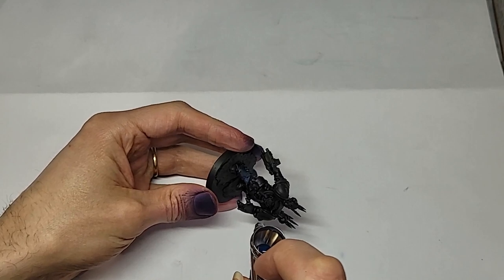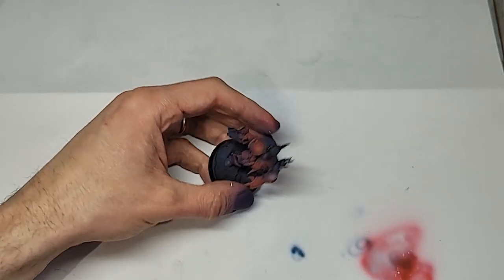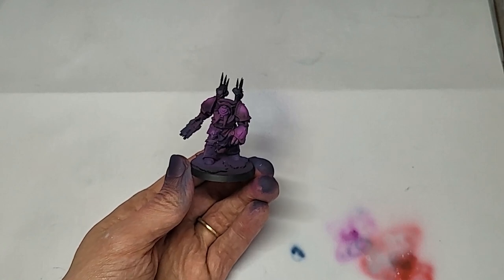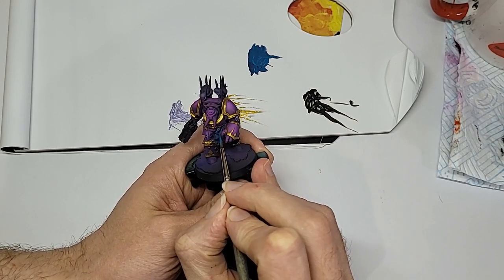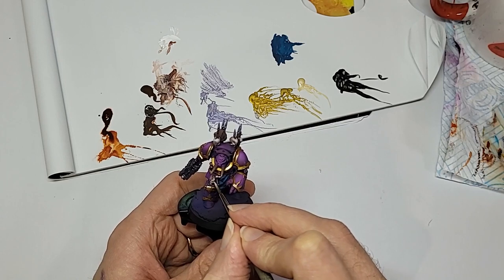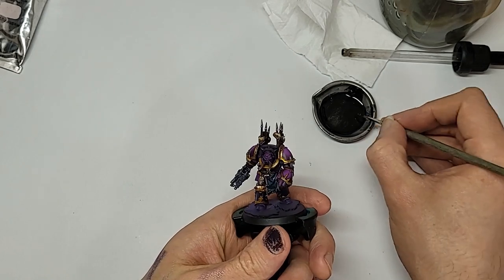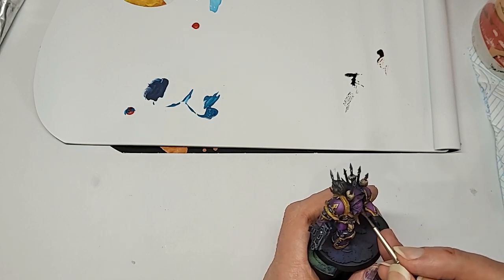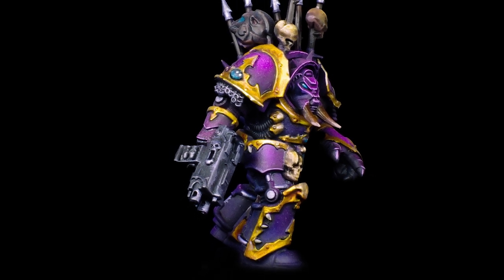Army Painting Emperor's Children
The pinkest power in 40k, Emperor's Children are a little ray of (daemonic) colour in a mostly grim and dark universe.

Important Paints:

Base: Molotow Petrol Blue, Traffic Red, Tamiya XF-2 White
Pink: Liquitex Deep Violet
Trim: Scale 75 Elven Gold, Vallejo Skin Wash ink, Scale 75 Citrine Alchemy
Silver: Scale 75 Amethyst Alchemy
Pin wash: Lamp Black oil paint.

0:00 Intro
0:20 Blue underpaint
0:46 Red underpaint
1:15 White underpaint
1:54 Pink overcoat
2:20 Blue shadows
2:35 Trim and 'silver'
3:18 Accent colour
3:40 Shading gold
4:10 Trim highlights etc
4:44 Pin lining
5:32 Varnish woes
6:24 Details
7:01 Final results